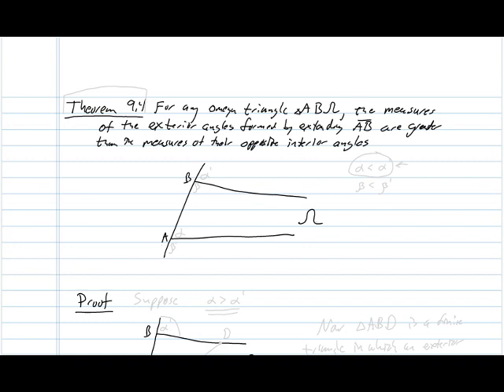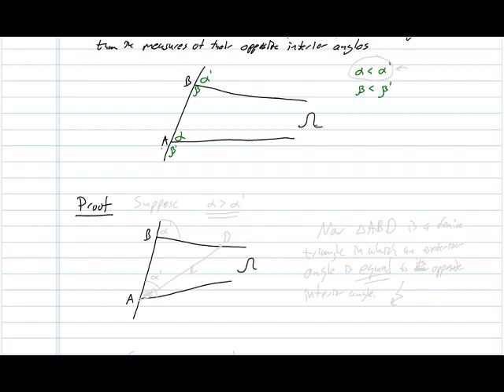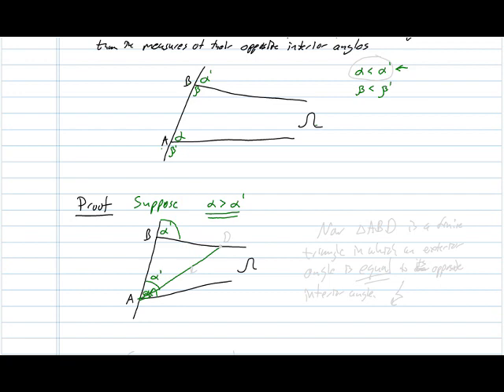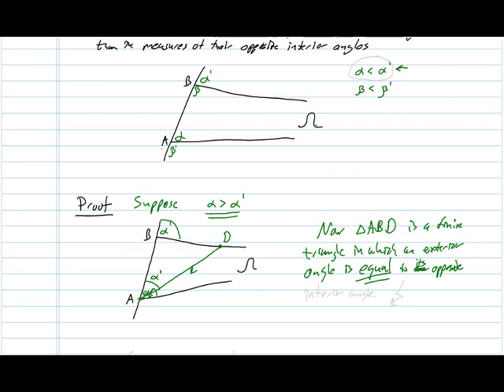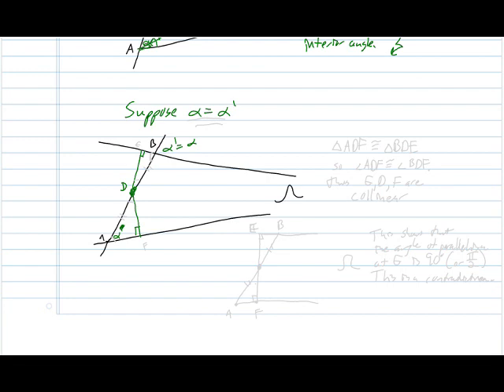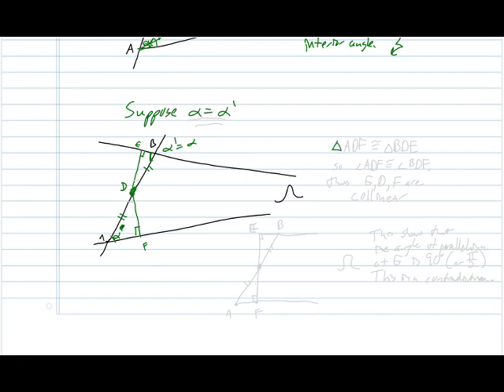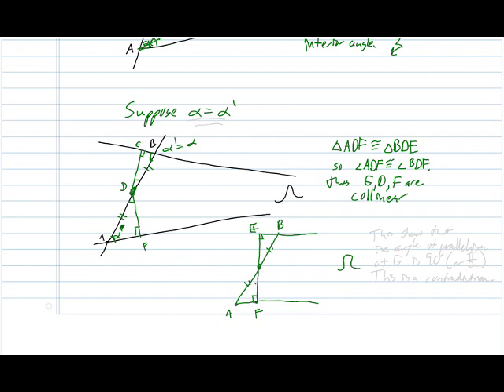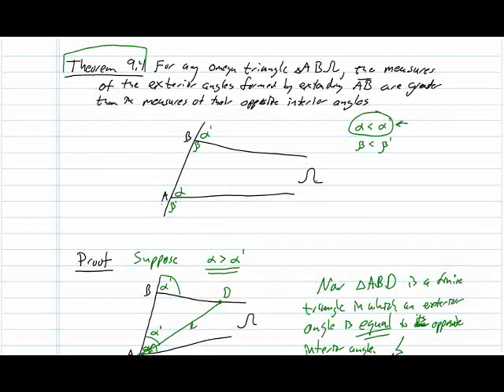Exterior Angles of Omega Triangles